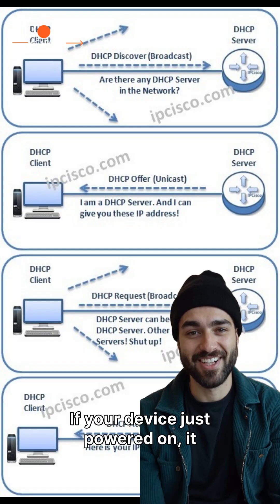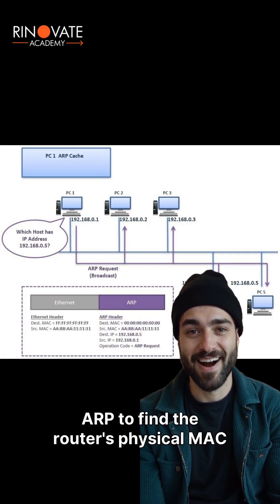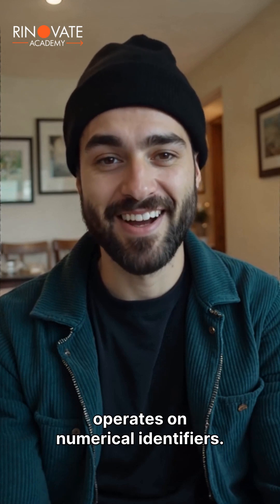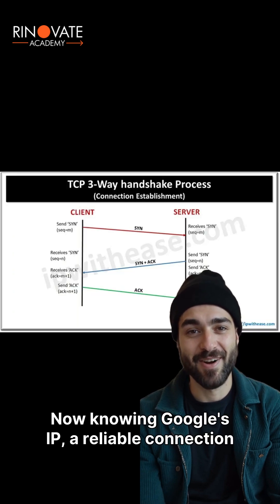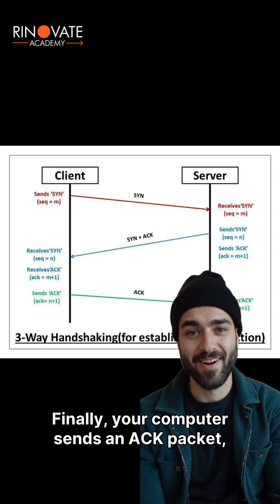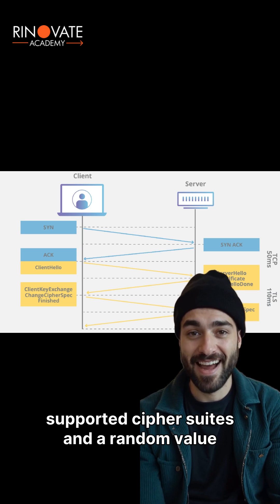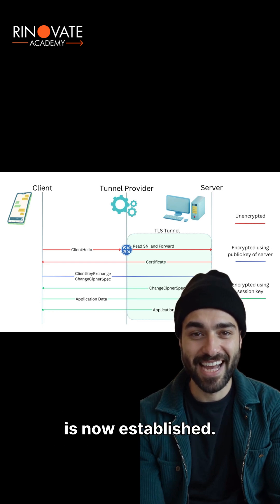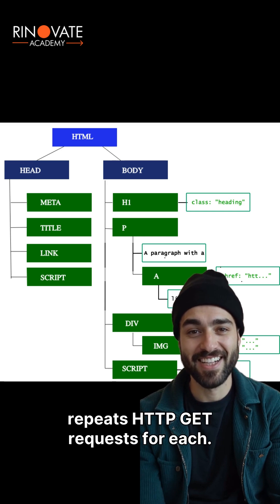Interview questions Series: What happens when you type google.com